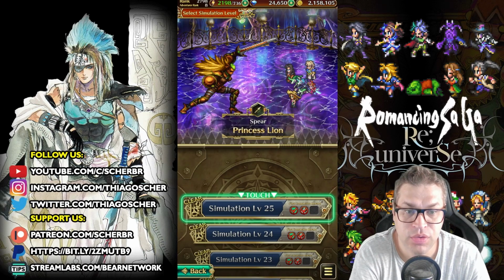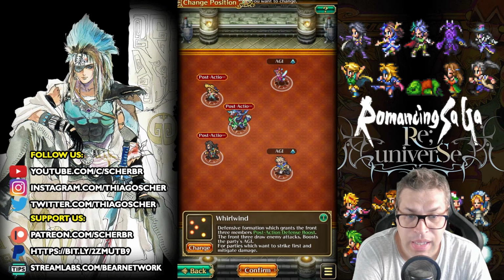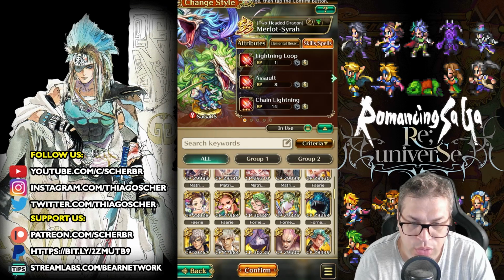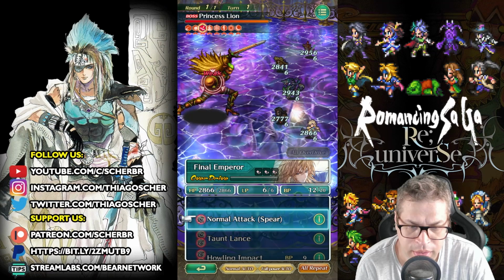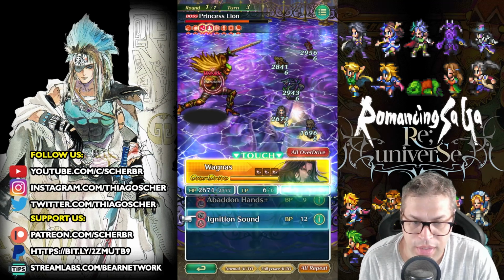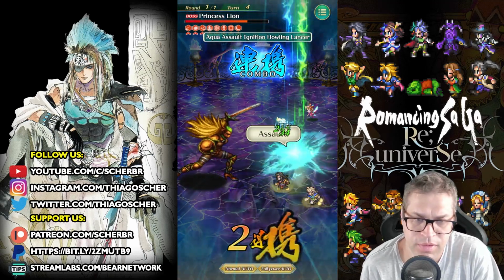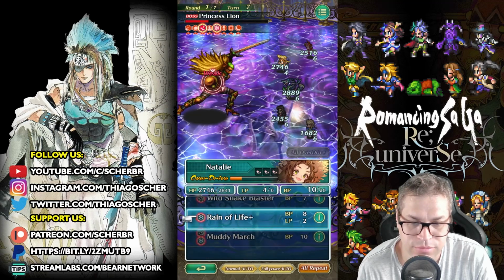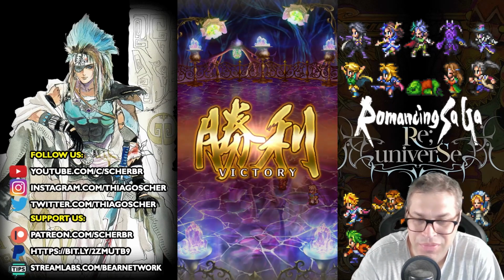Remembrance Battle: Spear, Princess Lion 25 Strategy - Romancing SaGa re;UniverSe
Golden Lion is a new challenge and as spear units are naturally weak to slash you can receive a lot of damage on this fight, Natalie is the best healer, but Maria and Matriarch 4 may still work.